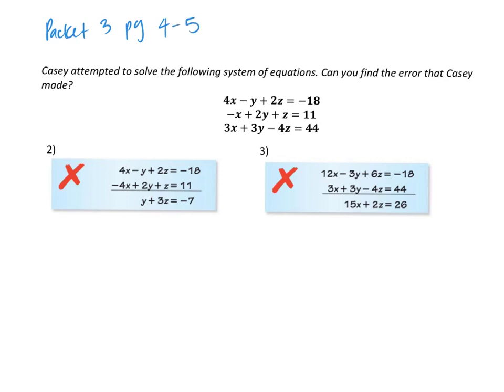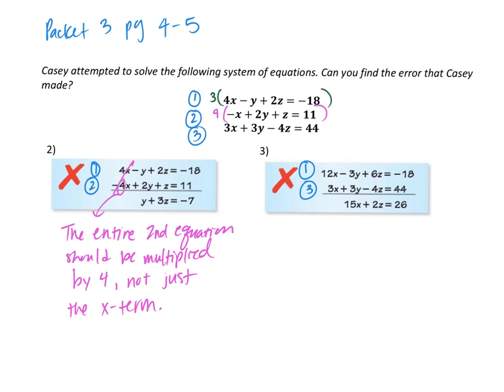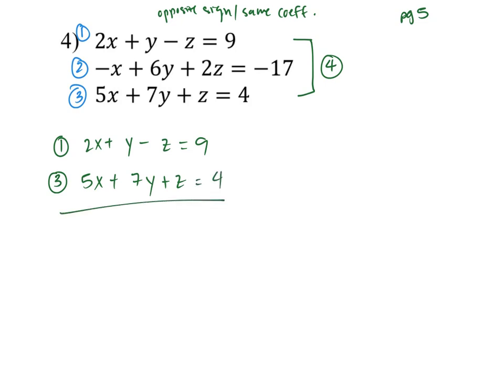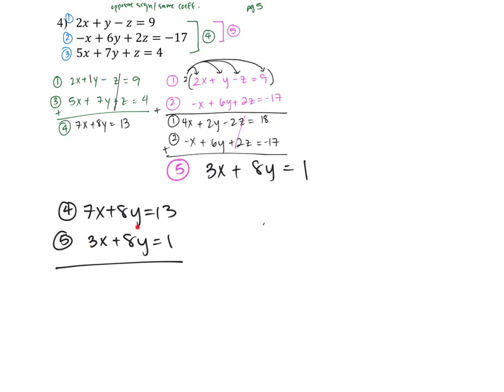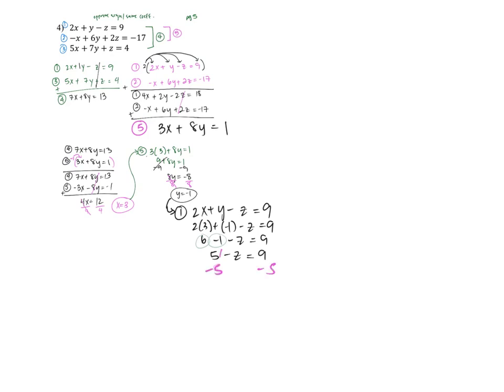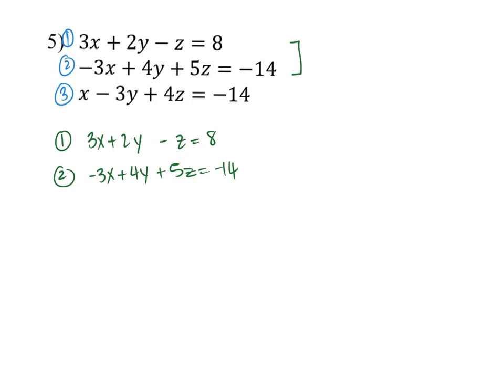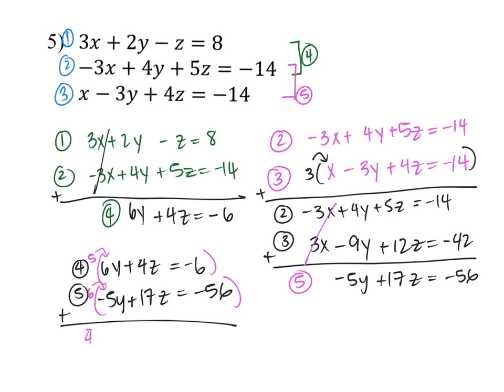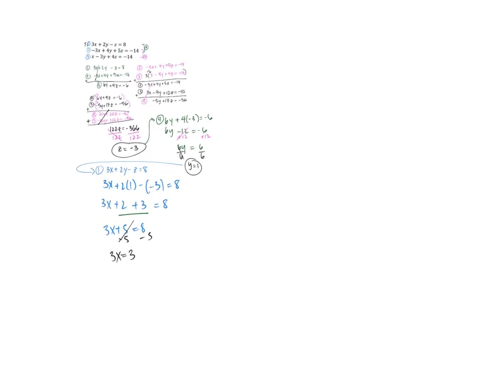Practice Solving 3x3 Systems (Jounal 15 continued)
Journal 15 (continued):

In this video, students will practice solving 3x3 system of equations.